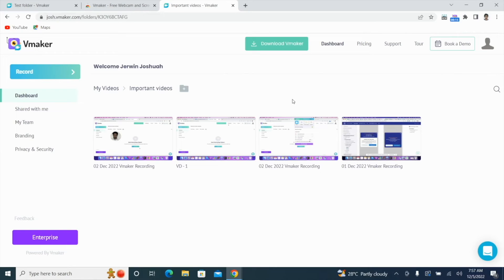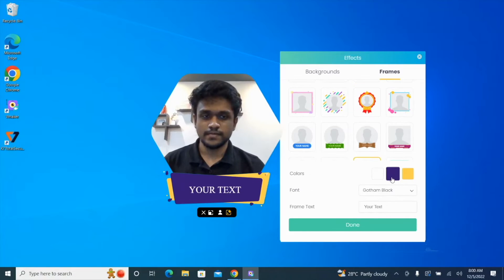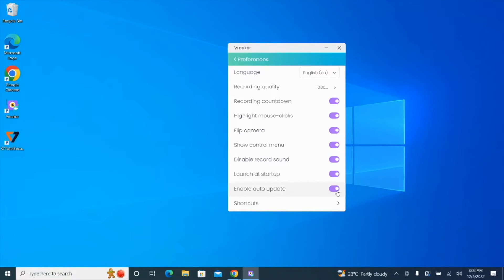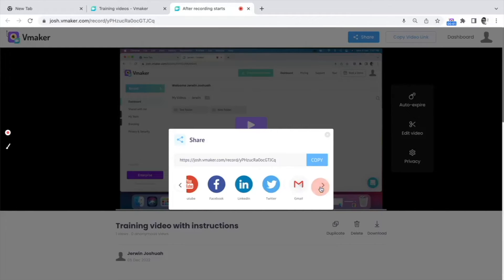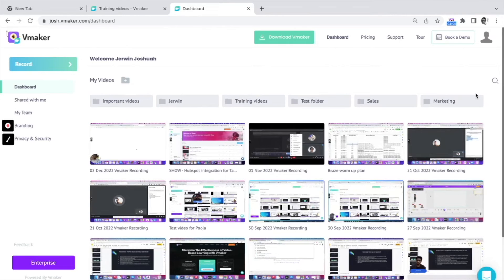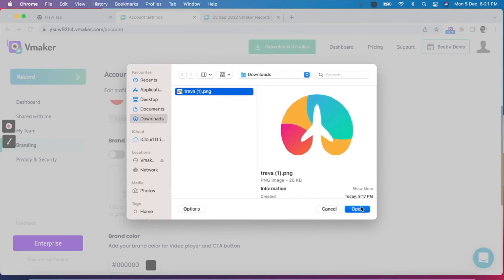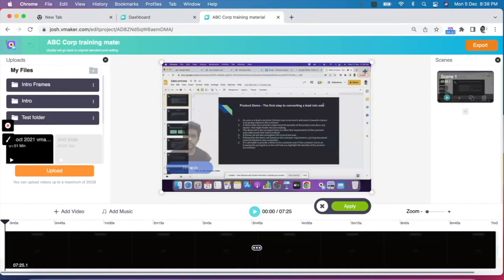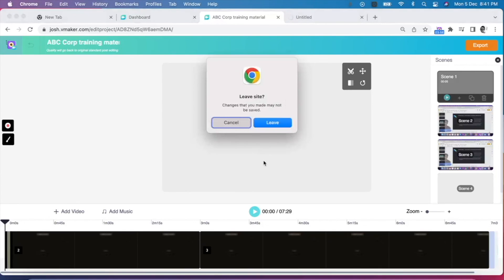How to Screen Record on Windows 7, 8, 10 & 11 [With Audio]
In this tutorial, you will learn how to record your screen on Windows using an easy-to-use Windows screen recorder called Vmaker. Vmaker is capable of recording both your screen and webcam simultaneously. Hence, it can easily be used to record youtube videos, games, presentations, meetings, and screencasts at 4K HD quality.

Additional resources you might be interested in:

How to Screen Record on Windows PC with Audio -

How to Screen Record with Virtual Background on Windows -